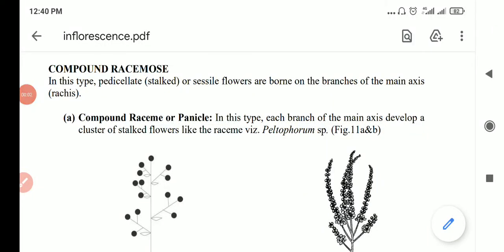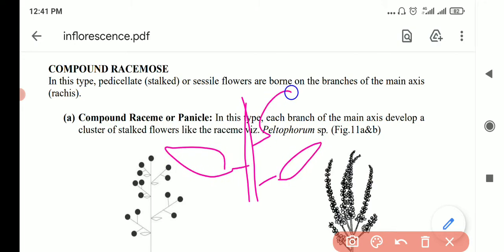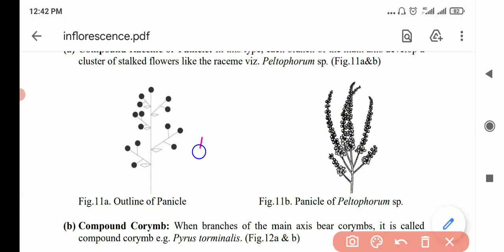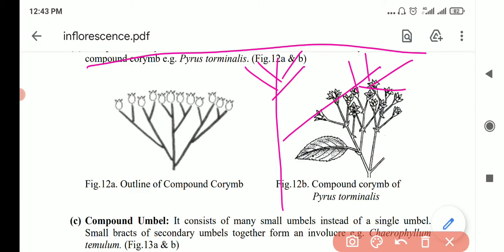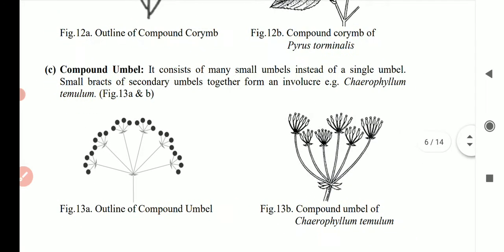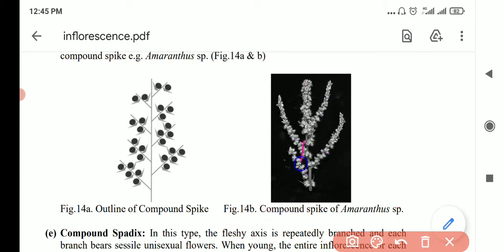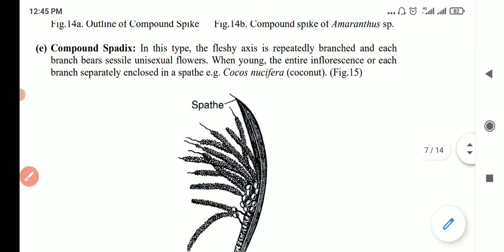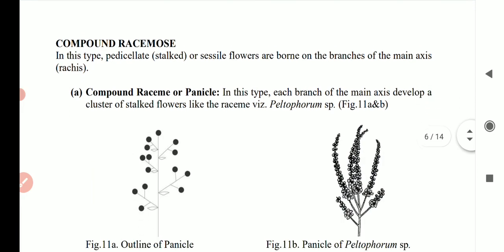April 26, 2021